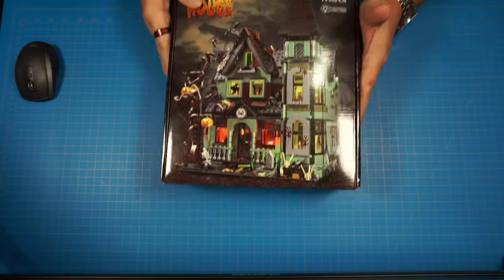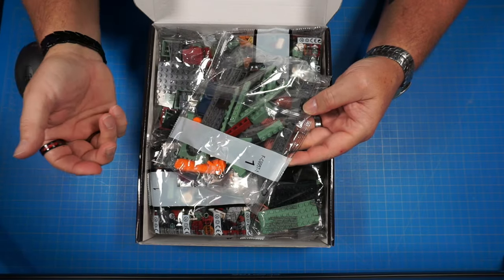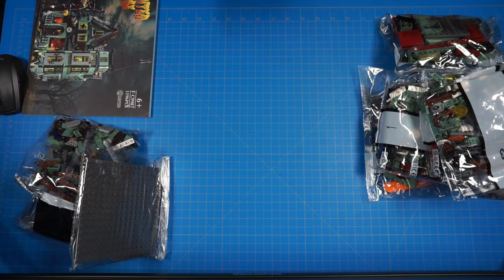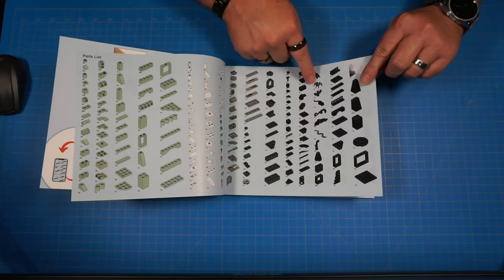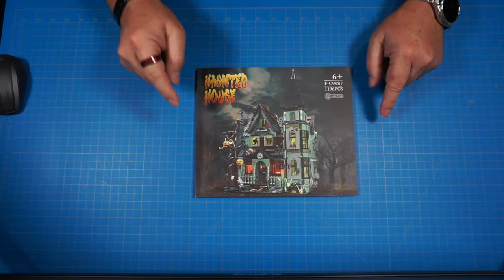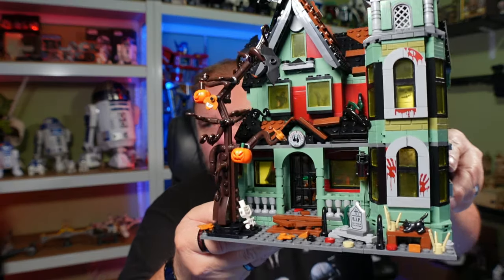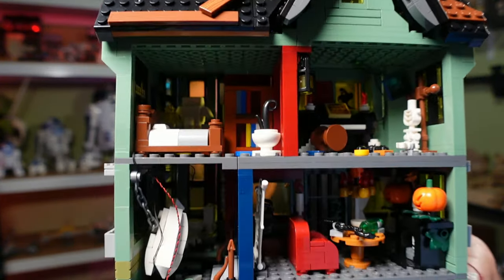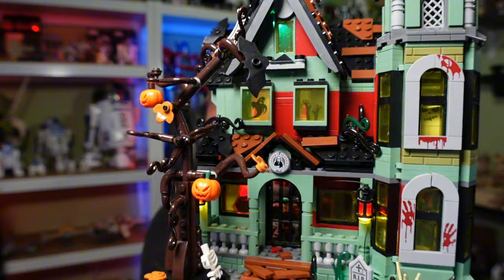HAUNTED HOUSE Moc Lego Model Kit Wicked Wednesday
Building a Moc Lego kit of a HAUNTED HOUSE by YOYBLOXY

Haunted House Moc Brick set
Liberty synthetic Lubricant

00:00 Intro
01:28 Unboxing
05:42 Time lapse Build
20:47 Completed Model and first looks
21:47 Showing model and final thoughts